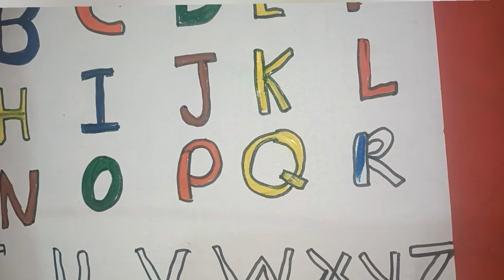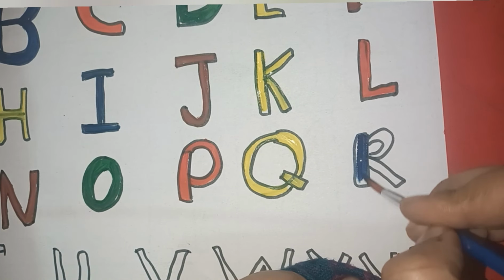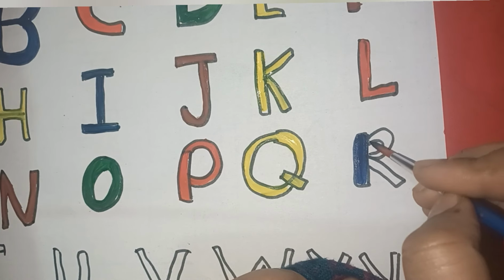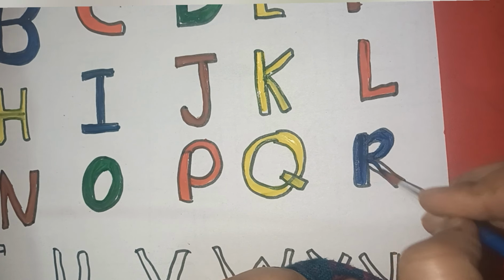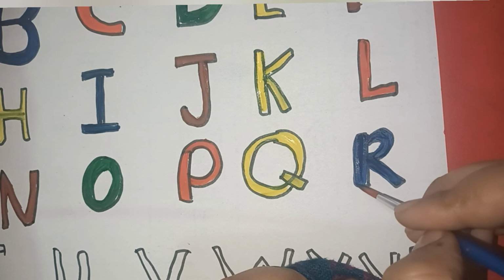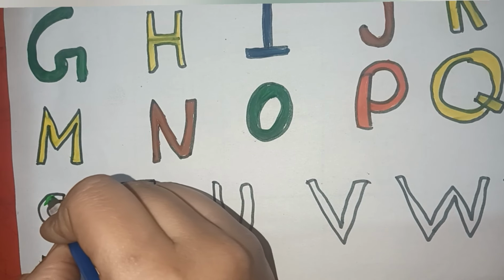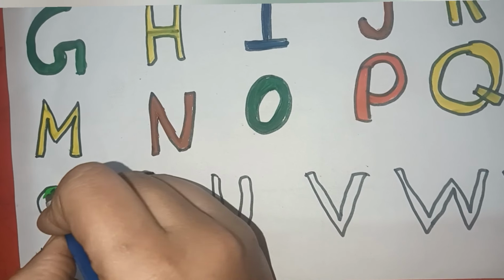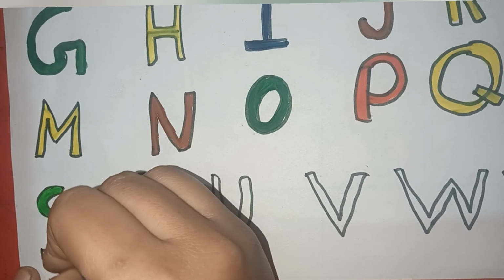Capital Letters Alphabet A to Z | Colouring A B C D Letters 🔠| Capital Letters For Kids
Capital Letter Alphabet A To Z | Phonic Sound A To Z | Capital Letters Playway And LKG Class Kid's|